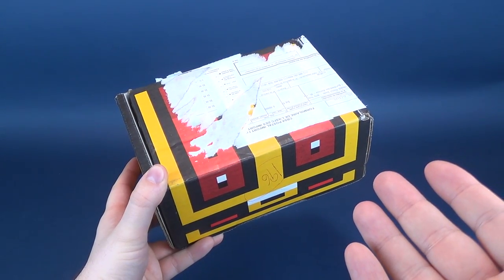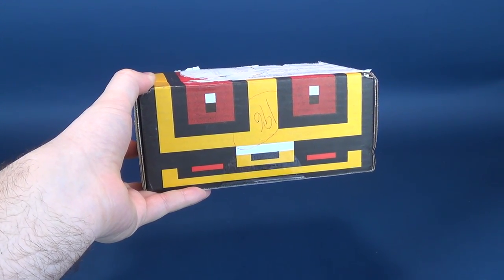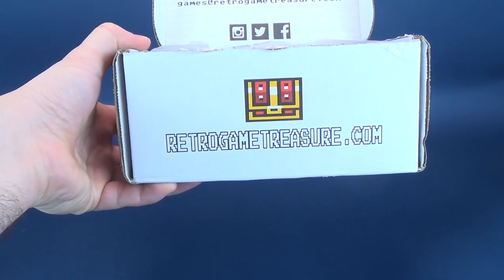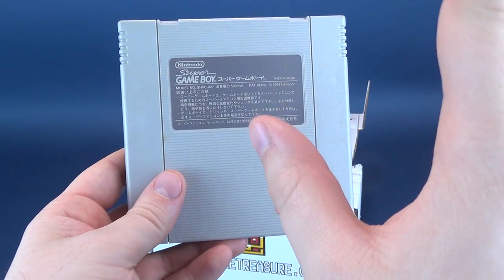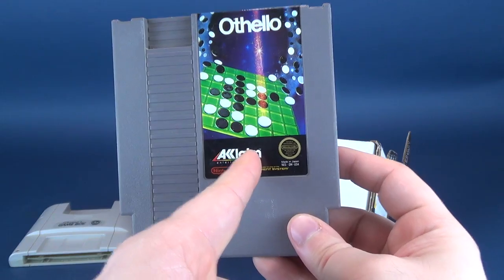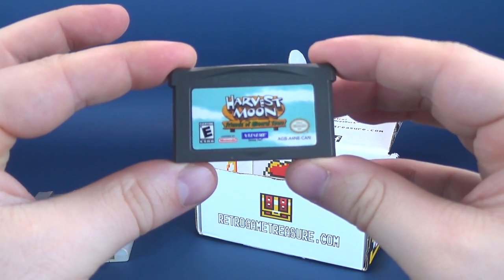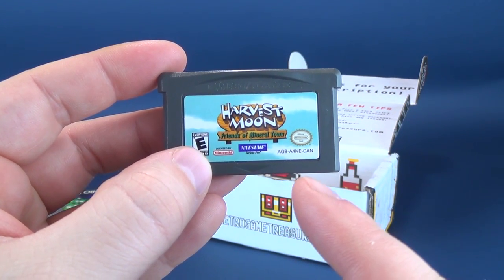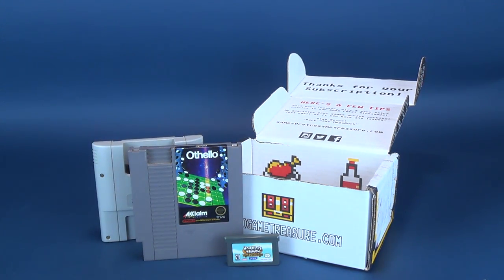What's inside the Retro Game Treasure for January 2019?